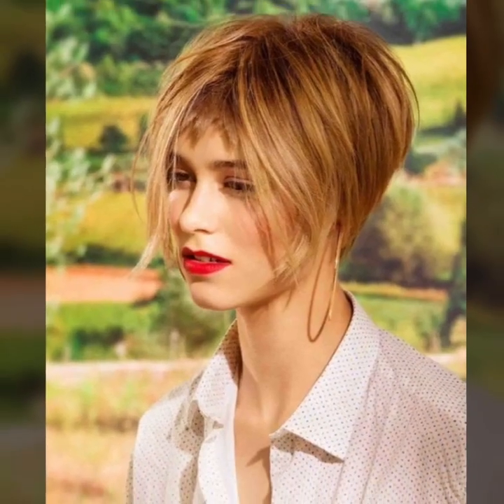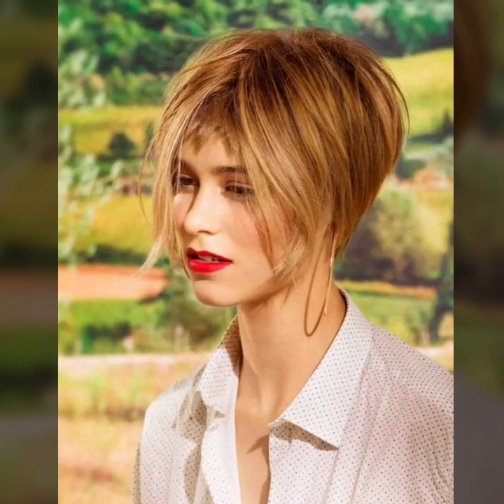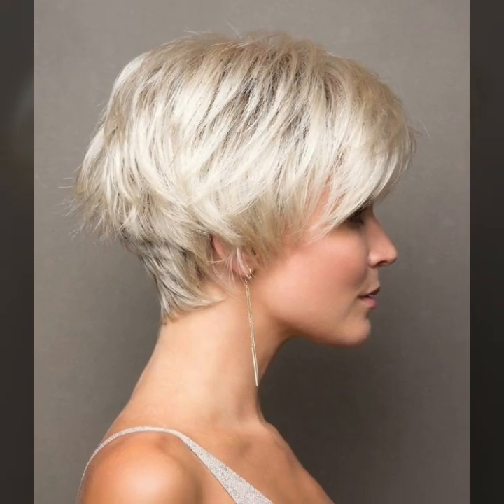2024 Pixie And Short Haircuts & Hairstyles To Look Forward To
2024 Pixie And Short Haircuts & Hairstyles To Look Forward To